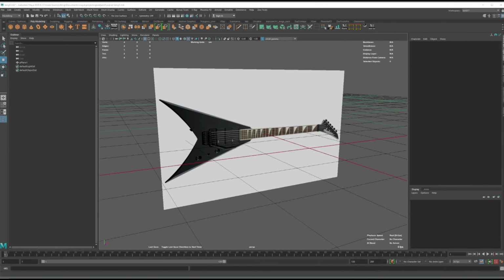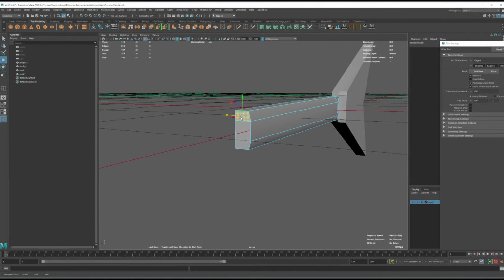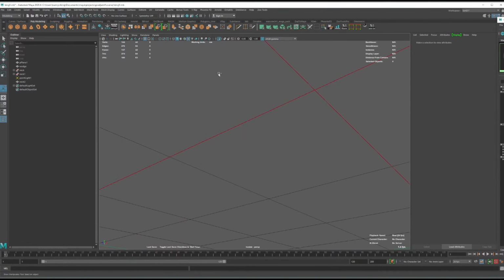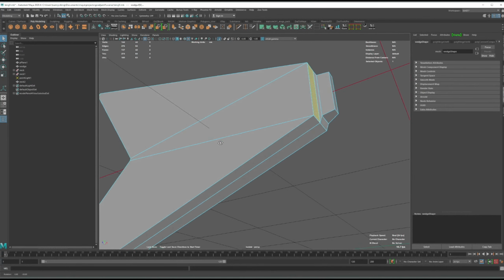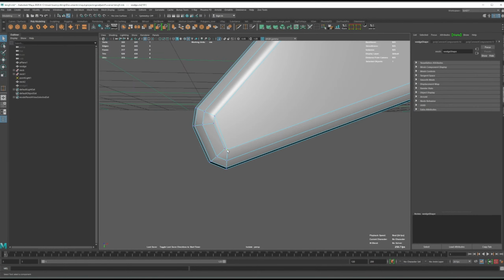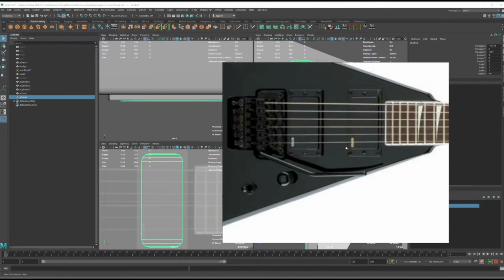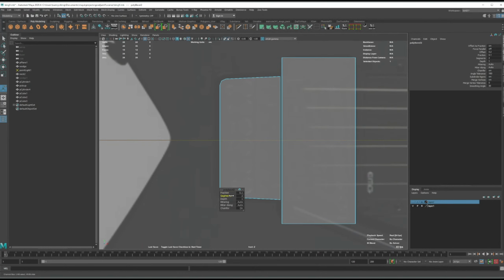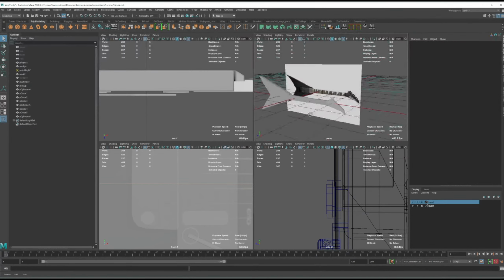GoedWare Jam4 - rockin guitar build